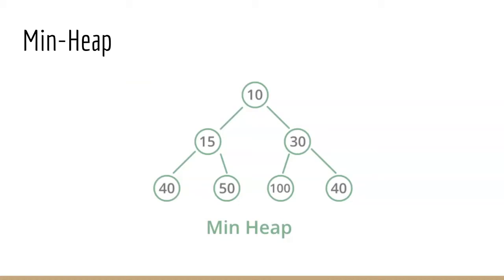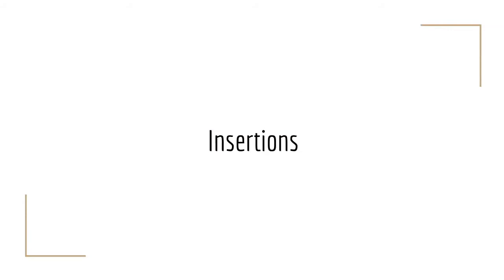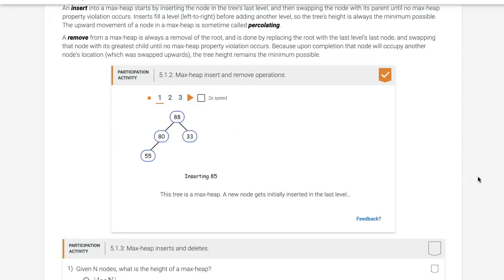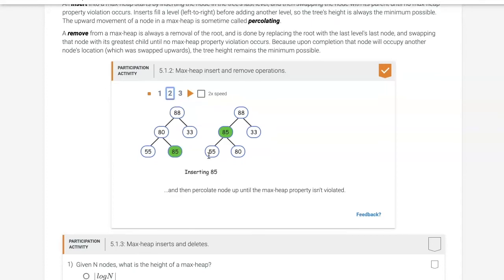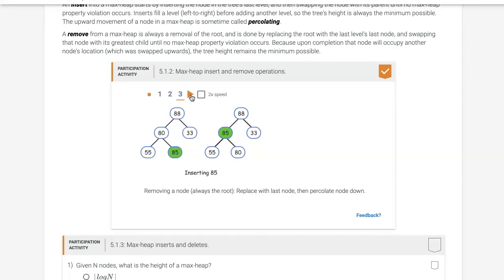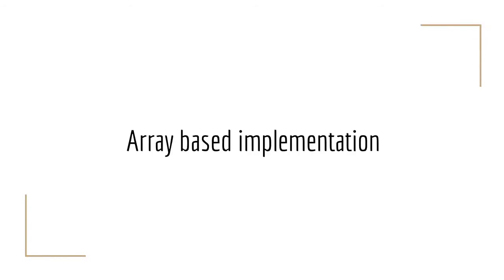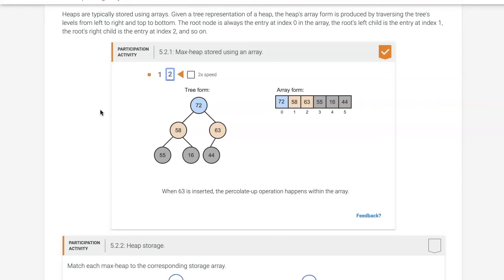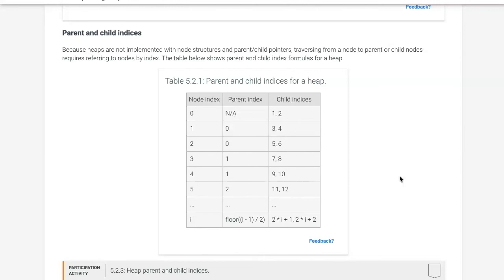Week 5 CS14 Heaps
SI Leader Tim goes over the general topics of heaps in this week's first video!

Here are links and times to our Zoom office hours:
Office hours: Monday/Wednesday, 4 PM - 5 PM
SI leader: Cody Khuu
Office hours:  Tuesday/Thursday, 2 PM - 3 PM
SI leader: Dominic Renales
Office hours:  Tuesday/Thursday, 3 PM - 4 PM